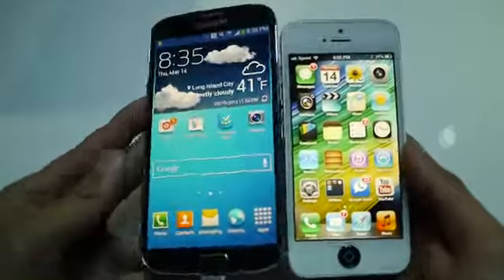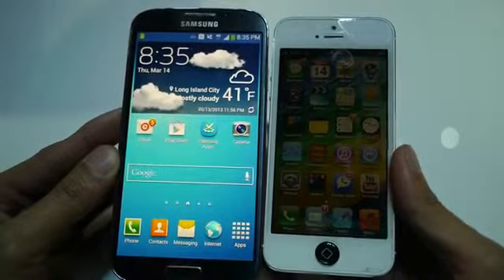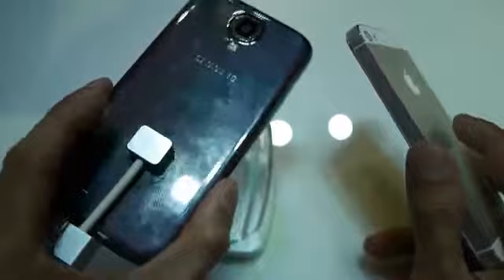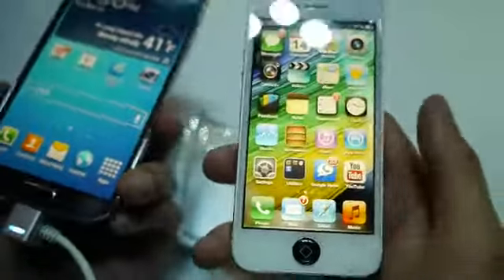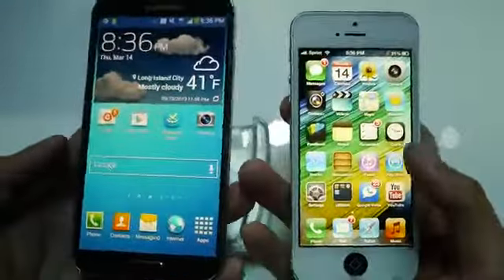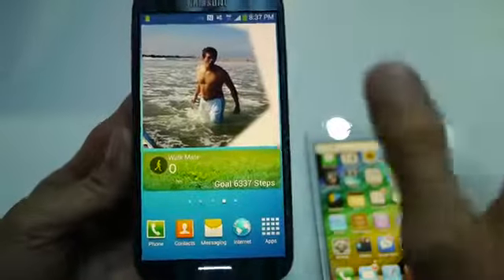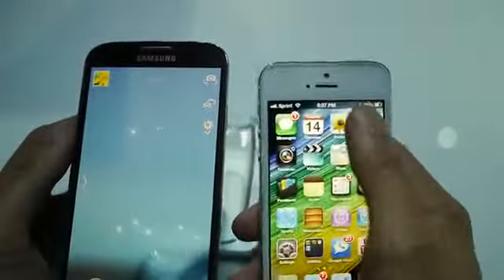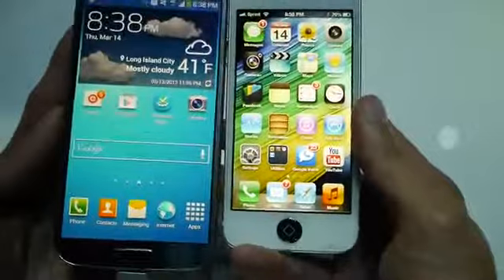Samsung Galaxy S 4 vs Apple iPhone 5 first look